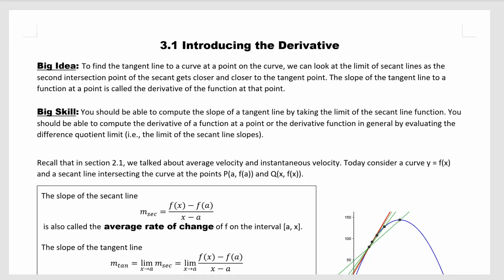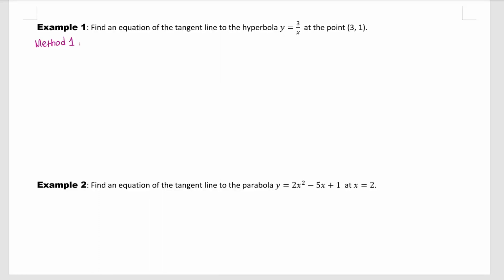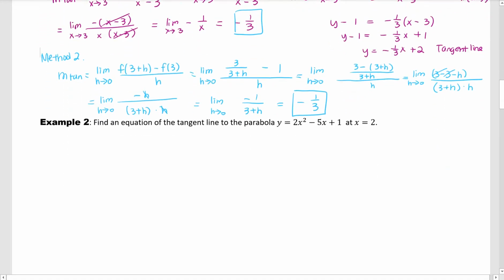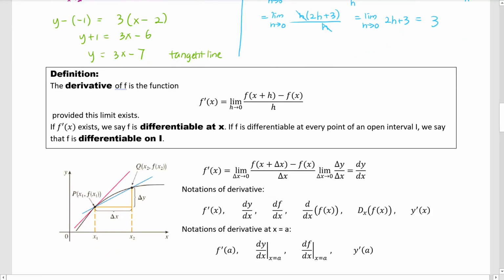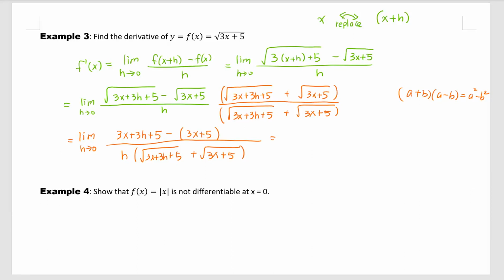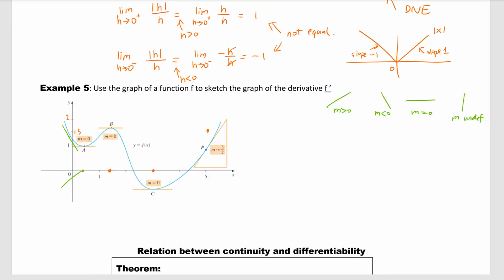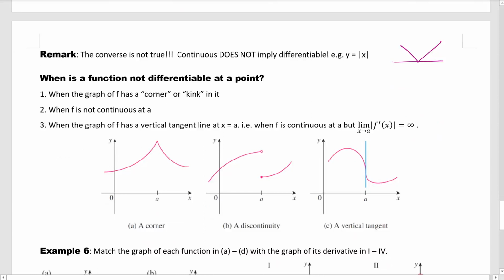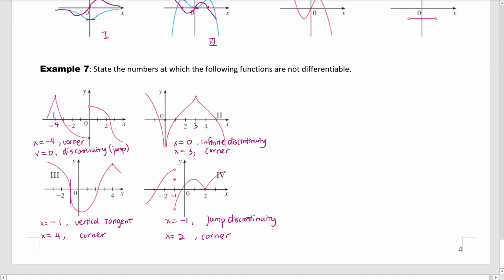ma1200 3.1.mp4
MA1200 Calculus I Section 3.1 Introduction to derivatives